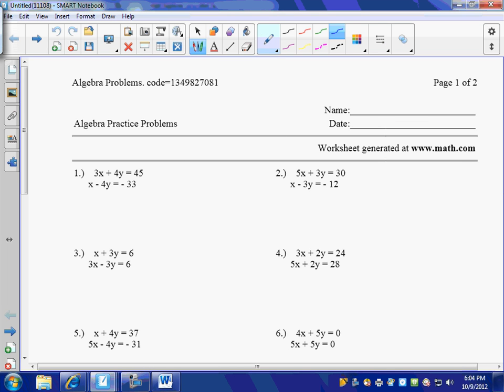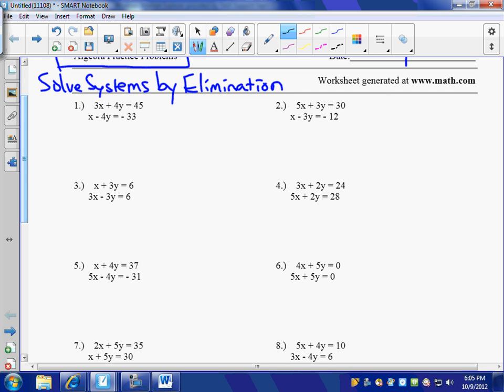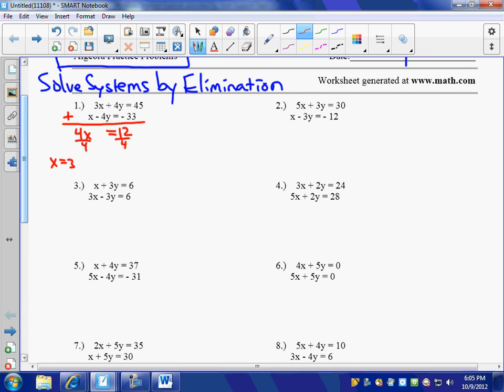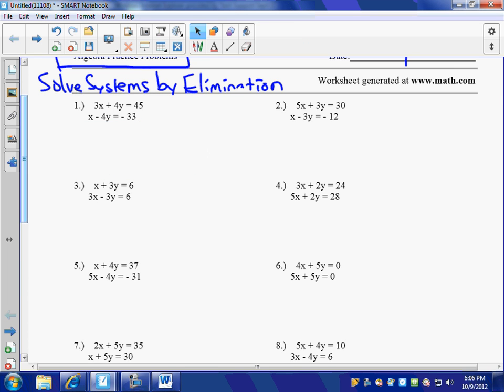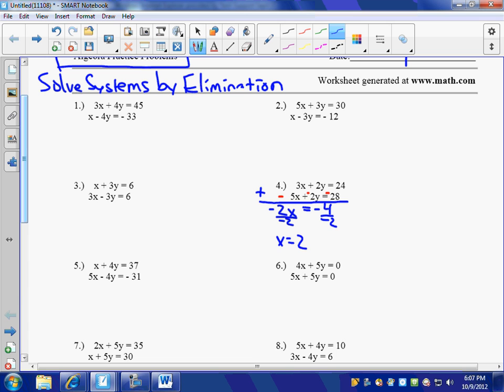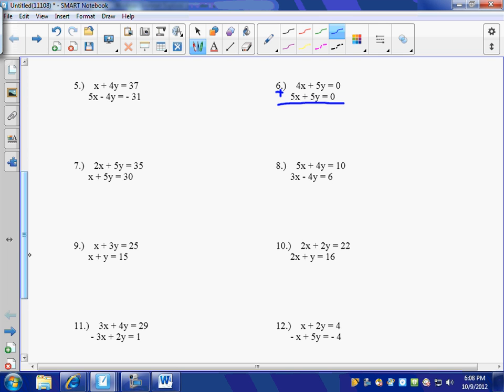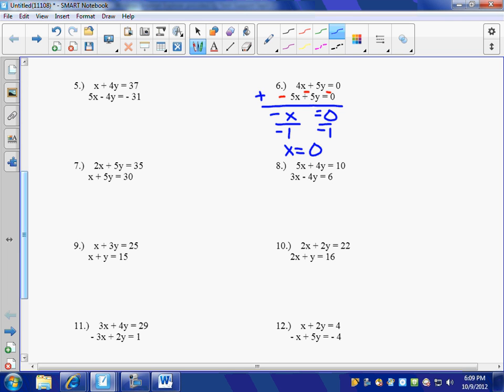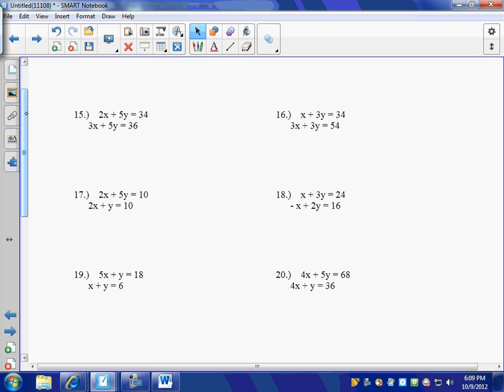Algebra 9 Support 10 10 12